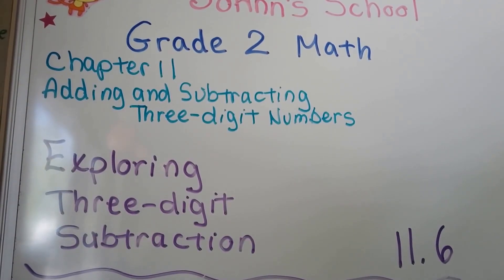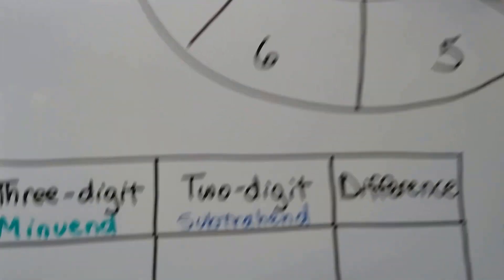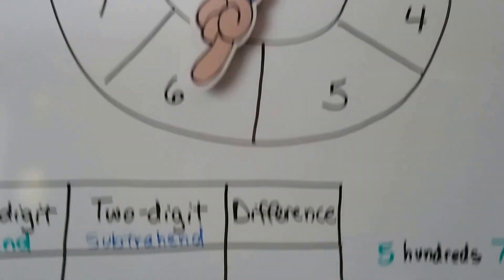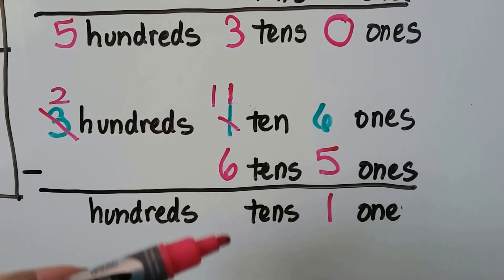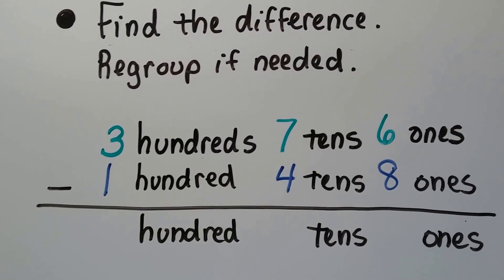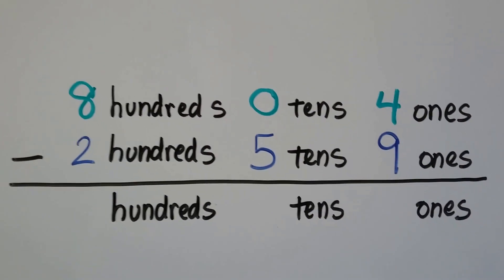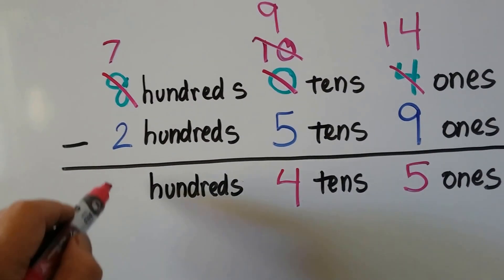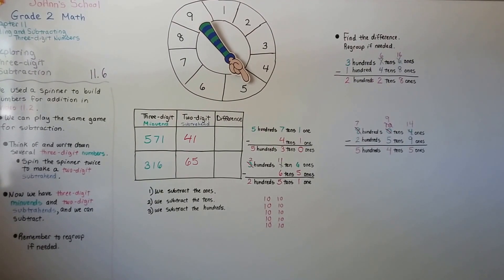Grade 2 Math 11.6, Exploring three-digit Subtraction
How to create random two-digit and three-digit numbers to subtract with regrouping. Finding the differences of three-digit numbers with regrouping. Page 327 in the Silver Burdett Grade 2 textbook.